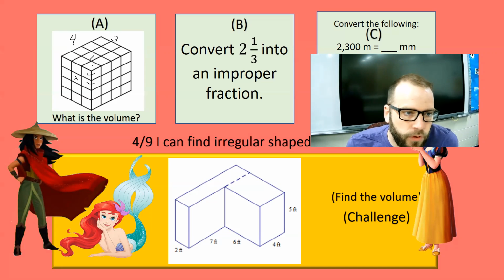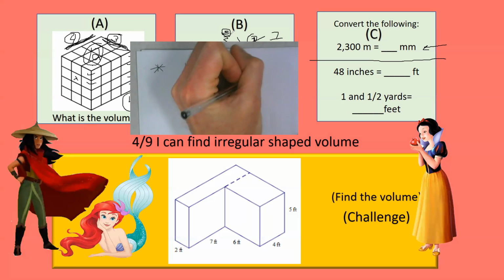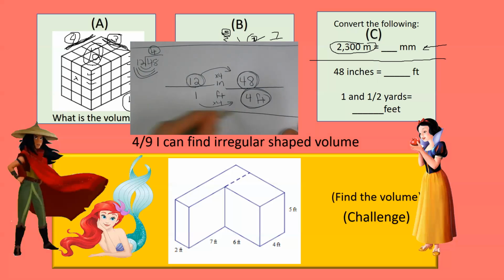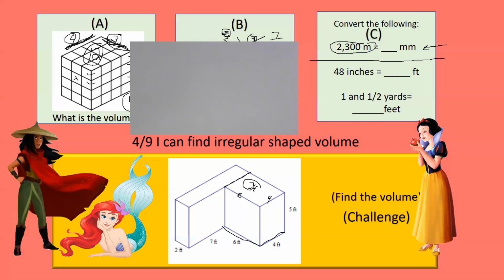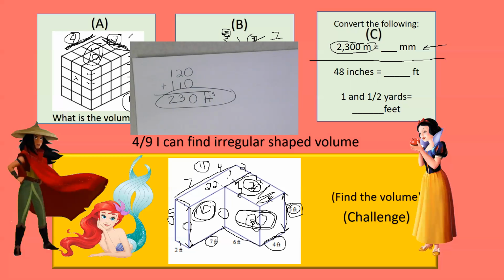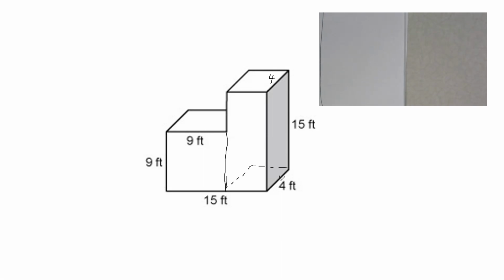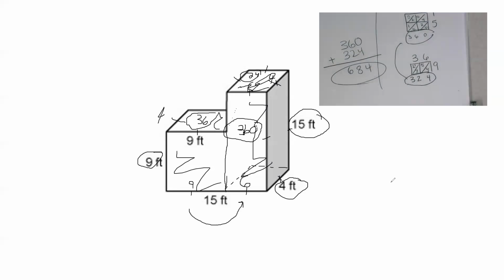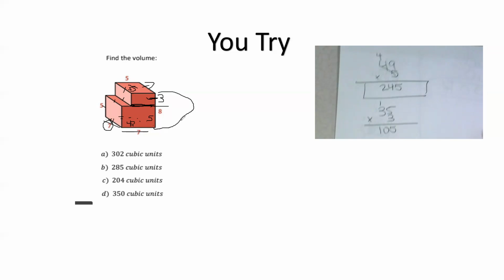Friday Math (4/9)